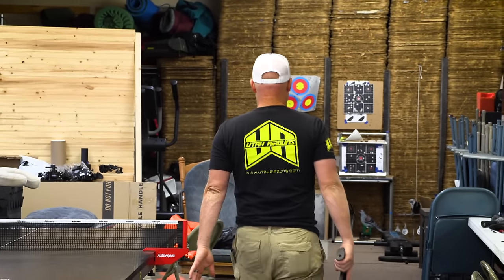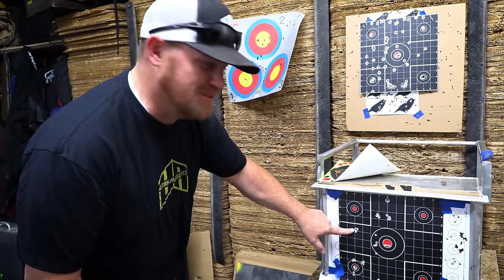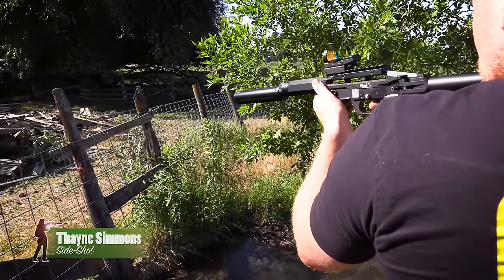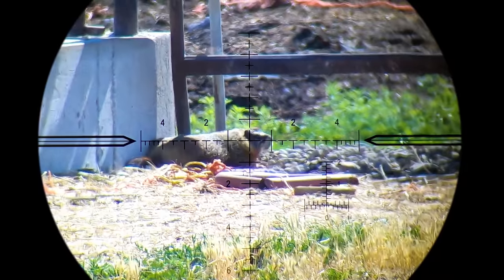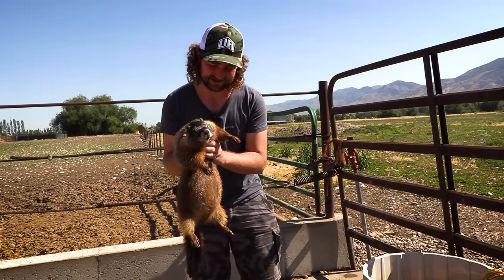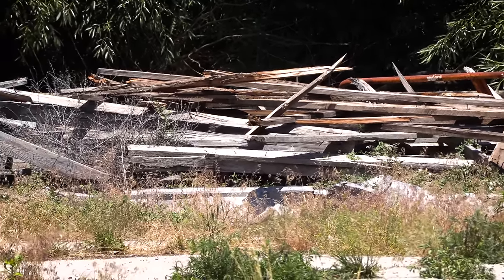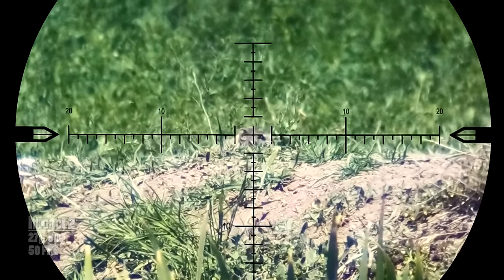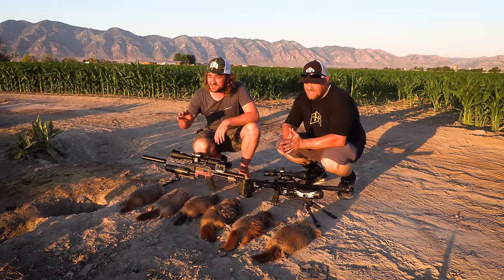Dropping Rockchucks with the FX Impact...They never saw it coming:)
Out and about in Northern Utah with the guys from Utah Airguns and Side-Shot. A good time was had by all! (except the chucks)

Special Edition 70 FPE "Matt Dubber Slugger" Impact available now from Utah Airguns